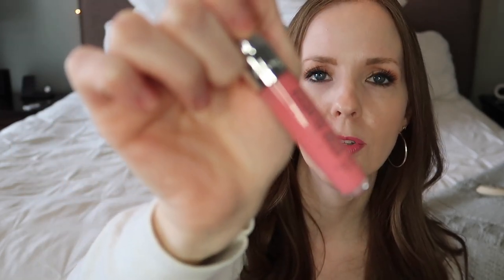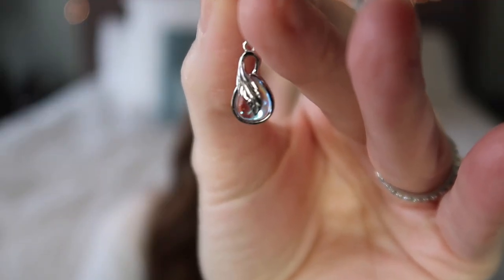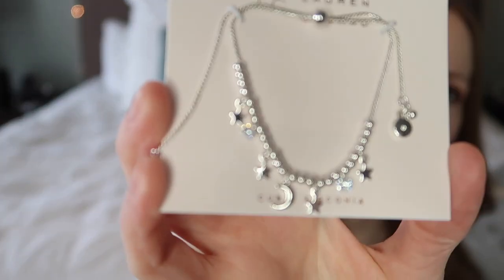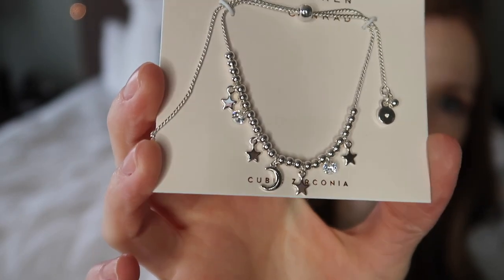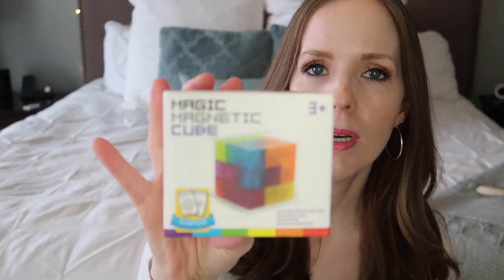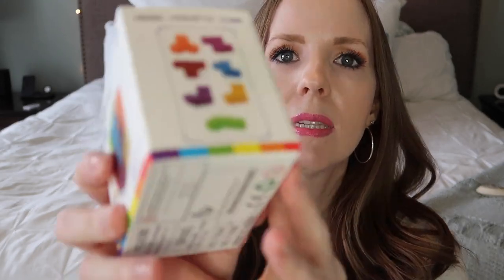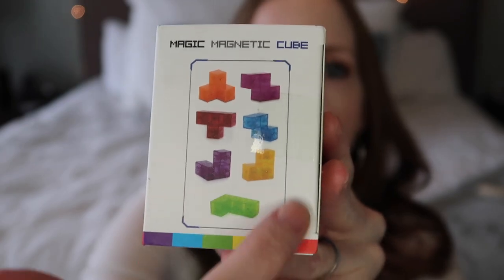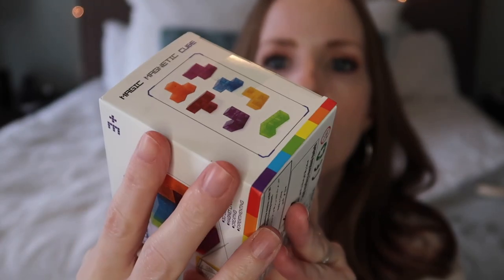WHAT I PUT IN MY 12 YEAR OLD DAUGHTER'S STOCKING | STOCKING STUFFER IDEAS | GIFTS FOR TEEN GIRLS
Welcome to my 2022 gift guide! If you need gift ideas for the girls in your life, I hope this video will be helpful! Make sure you watch all four videos in this year's gift guide for lots of gift ideas for girls!

STOCKING STUFFERS SHOWN:
Fashion Design for Kids
Moonstone earrings
Magnetic Puzzle Cube

OTHER VIDEOS YOU MIGHT ENJOY:

WHAT I GOT MY 12 YEAR OLD DAUGHTER FOR CHRISTMAS 2022 | GIFT IDEAS FOR GIRLS | TEEN/TWEEN GIFT GUIDE

WHAT I GOT MY TEEN DAUGHTER FOR CHRISTMAS 2022 | GIFT IDEAS FOR GIRLS! | TEEN/YOUNG ADULT GIFT GUIDE

MISCONCEPTIONS ABOUT SLOW LIVING | CAN YOU WORK, IS IT SUSTAINABLE, CAN YOU HAVE KIDS & LIVE SLOWLY?

THE SECRET TO PRAYING FOR YOUR KIDS | POWER OF A PRAYING MOM | CHRISTIAN MOM | CHRISTIAN PARENTING

ARE YOU ENOUGH AS A MOM? | MOM MINDSET | CHANGE YOUR MINDSET, CHANGE YOUR MOM LIFE| MOM MOTIVATION

HOW TO FIND PEACE & PERSPECTIVE IN TIMES OF WORRY & STRESS | HOW TO FOCUS ON GOD & QUIET THE WORLD

*Fetch Rewards: Earn points for gift cards every time you shop and dine!